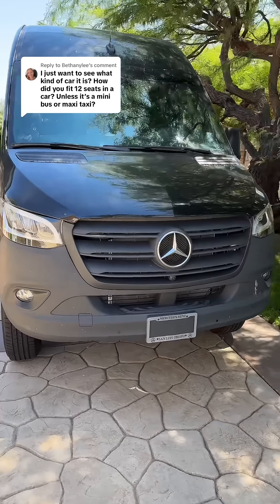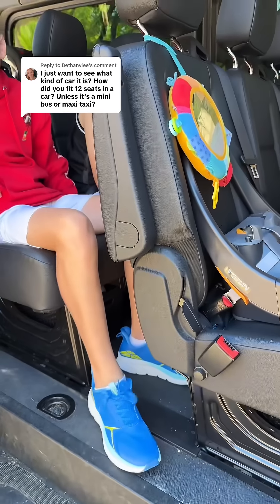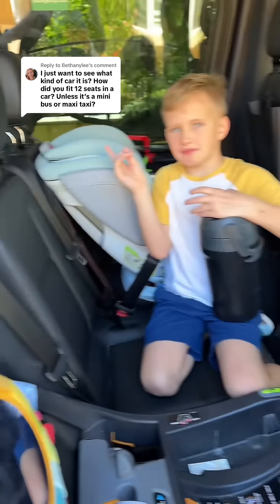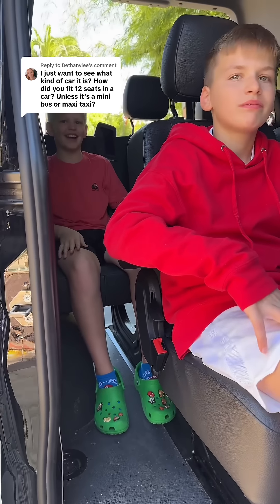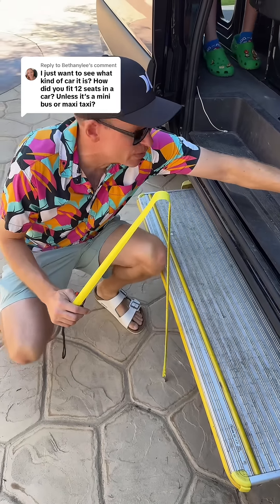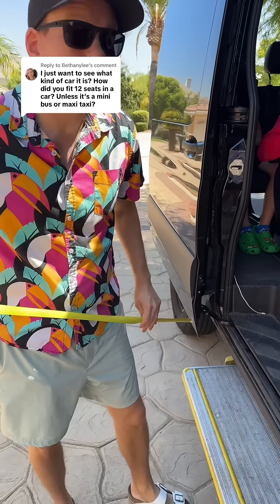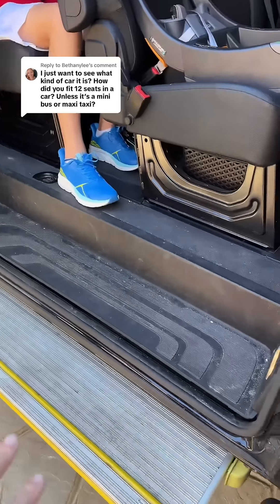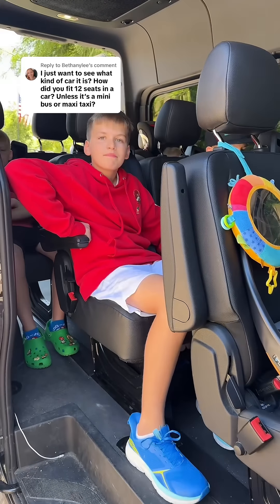How do we fit 12 seats in our car?